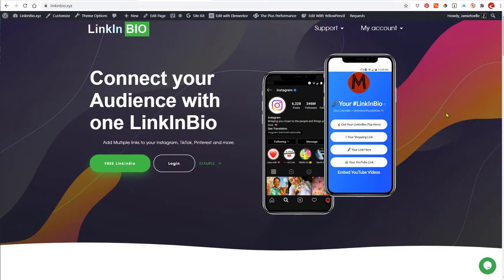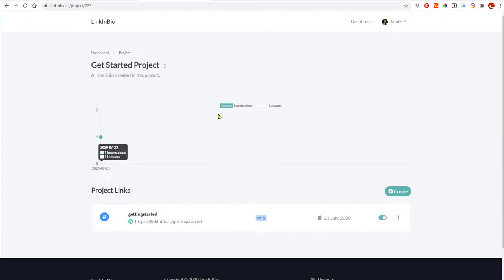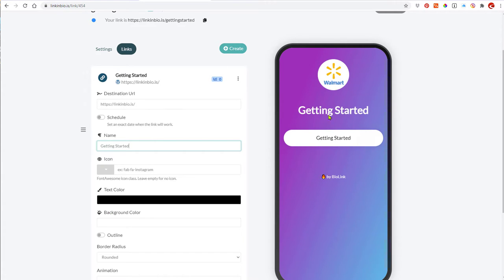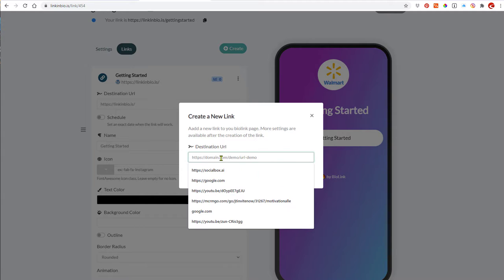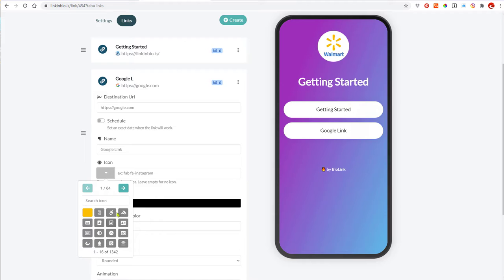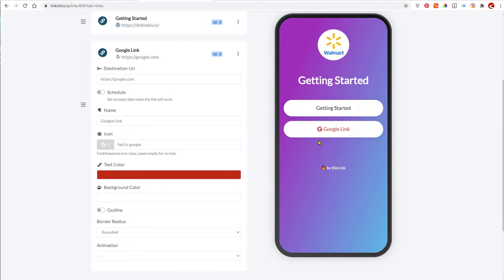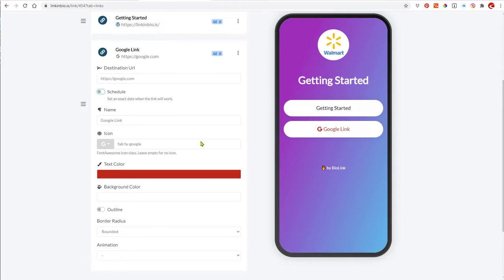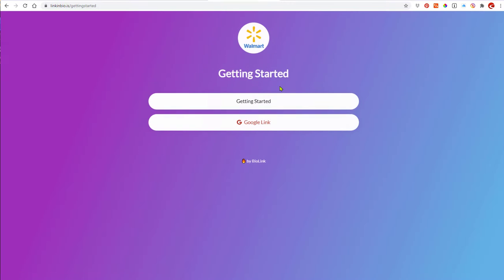Adding your first Link to your LinkInBio URL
How to add multiple links to your LinkInBio URL.

In this tutorial I show you how to add multiple url's to your biopage that can be used on Instagram or in any URL / Website field on Social Sites.

Would you sell your LinkInBio URL for Cash Money?